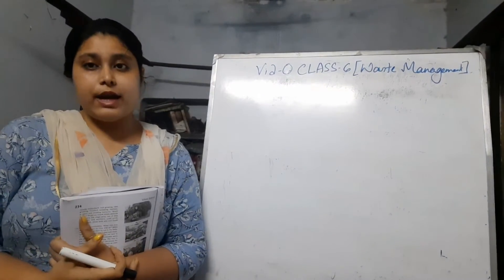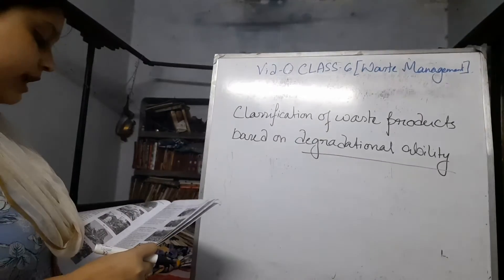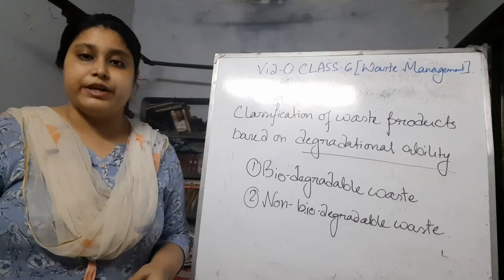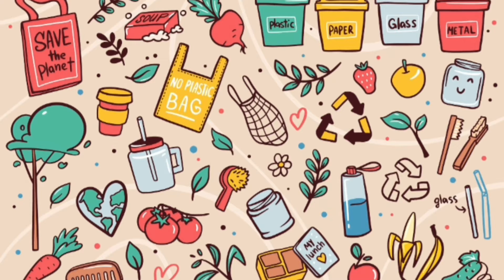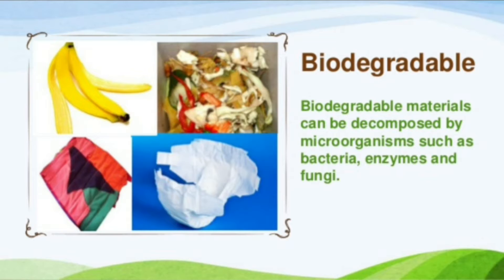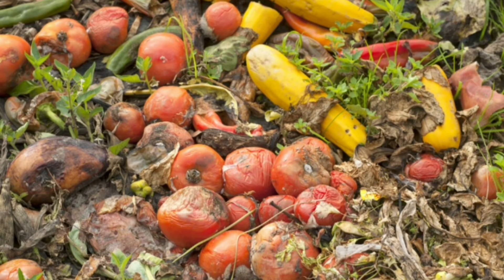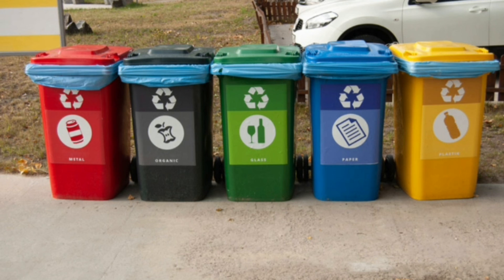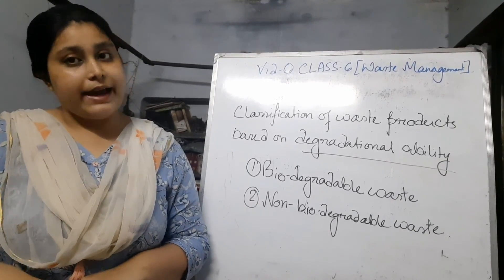Class-6, Physical science, Chapter- Waste management ( Part 5)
Megha ma'am, Physical science, Chapter- Waste management (Part 5)